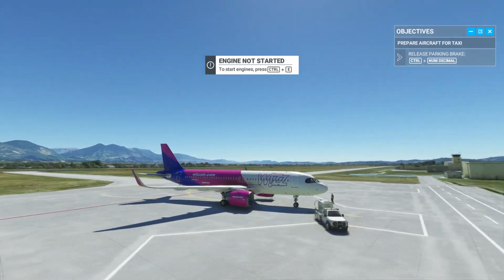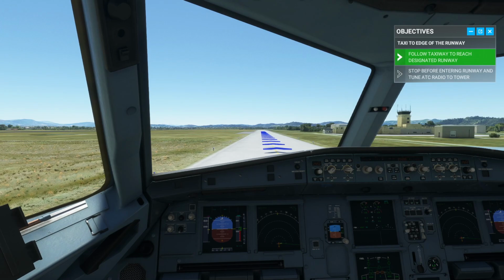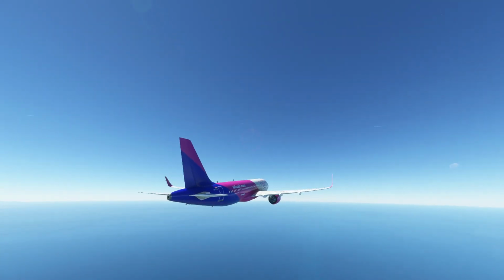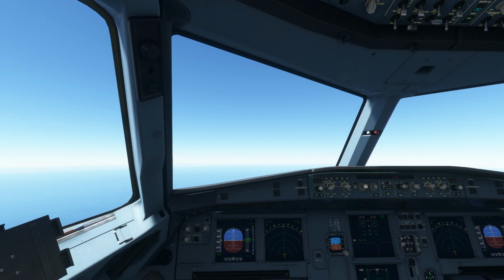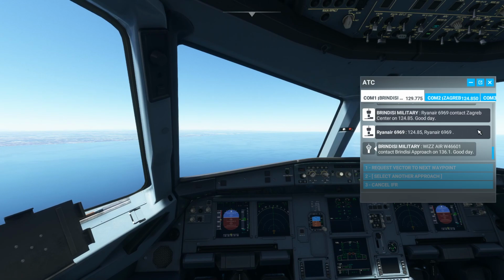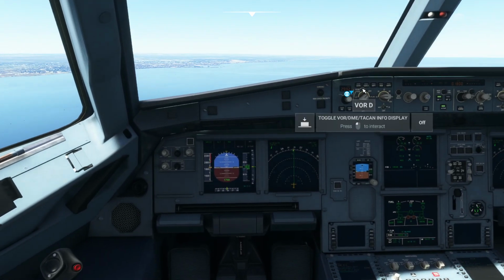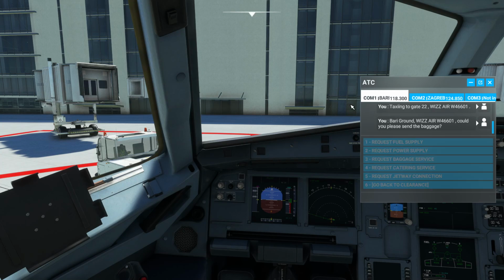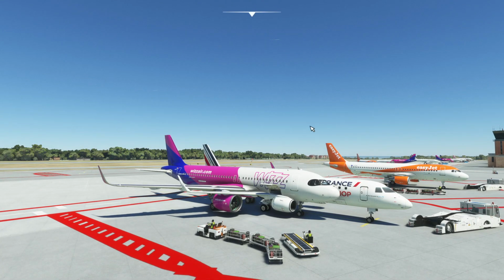Microsoft Flight Simulator: Wizz Air's Shortest Route | Tirana to Bari | Airbus A320 Neo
Welcome to a brand new Microsoft Flight Simulator 2020 series where we fly real life airline's shortest routes. In our first and flagship episode we do Wizz Air's shortest route from Tirana the capital of Albania to Bari a coastal town in Italy. We fly the Airbus A320 Neo which does sometimes operate this route W6 6647.

Stay on top of the latest simulation and omsi 2 news by joining the discord

& never miss when your next virtual bus 🚌🚍is due 😉.